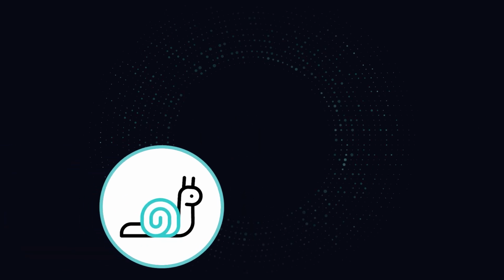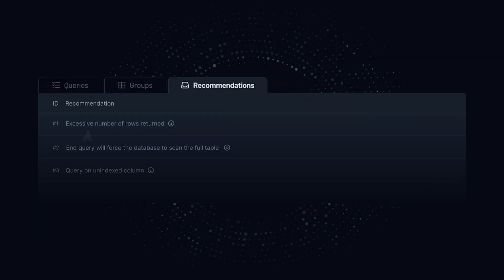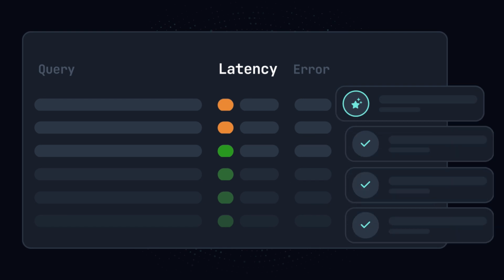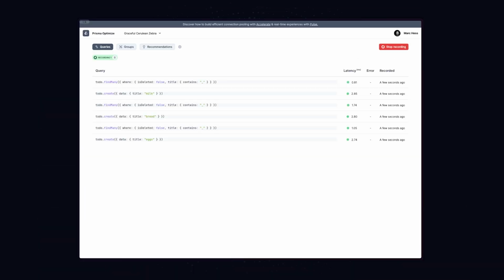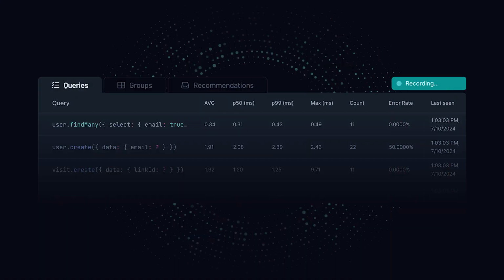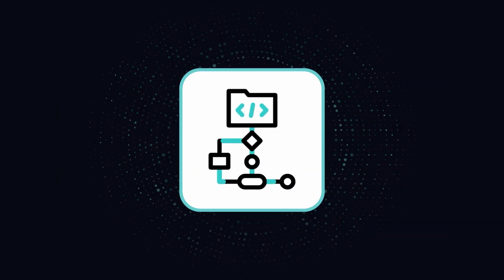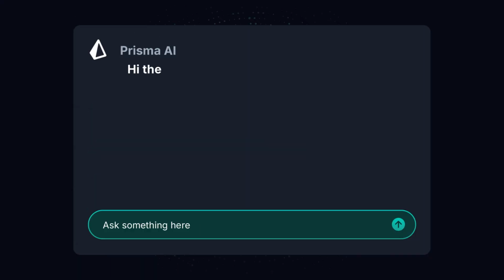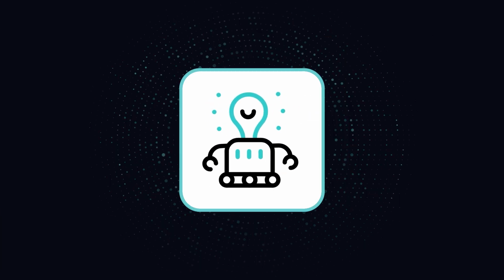[OLD: Replaced with Query Insights] What is Prisma Optimize? - AI-Powered Recommendations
Prisma Optimize has been replaced with Query Insights.

In this video, we introduce Prisma Optimize — the all-in-one solution for improving your app’s database performance. Learn how Prisma Optimize provides real-time insights into your queries, offers personalized recommendations for optimizing your database setup, and features an AI assistant to help you implement these optimizations with ease. Whether you’re a beginner or an experienced developer, Prisma Optimize empowers you to create faster, more efficient applications. Get started today and take your app’s performance to the next level!